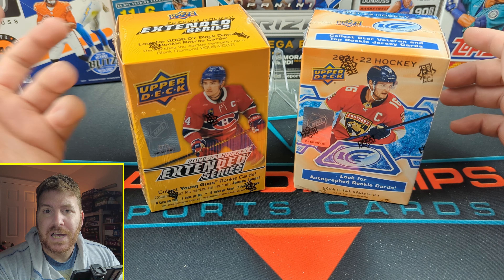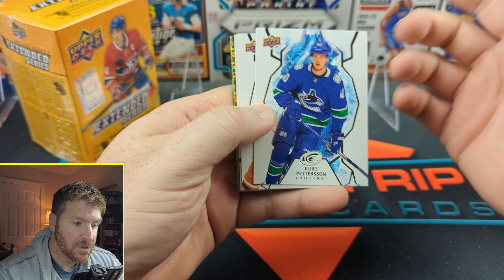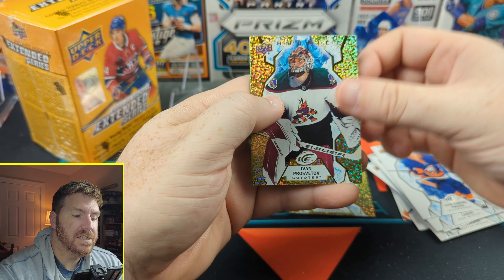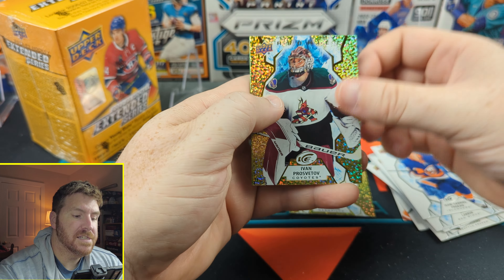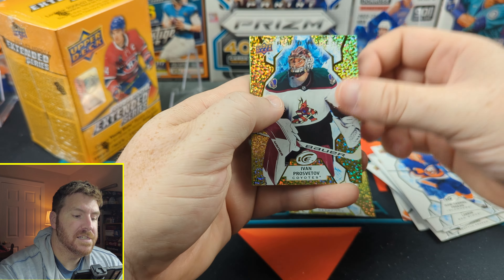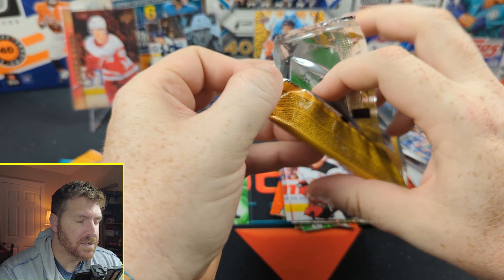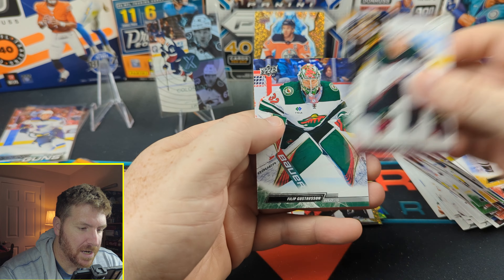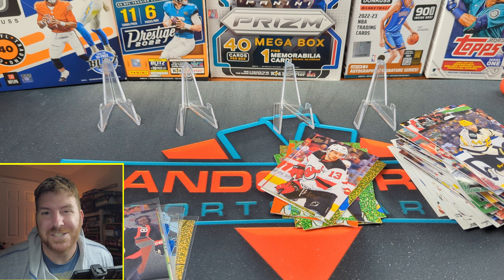UPPER DECK EXTENDED SERIES AND ICE! Sports Card Hunting!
I recieved an eamil asking me to open some Hockey, so who am I to say no! I picked up some Extended series and ICE blasters.

Shipping Address-
Daniel Mann